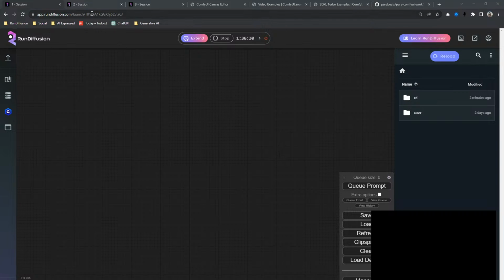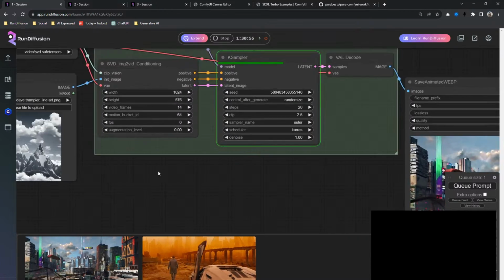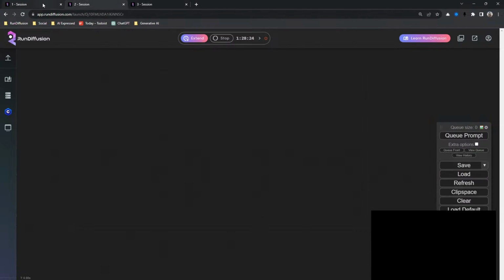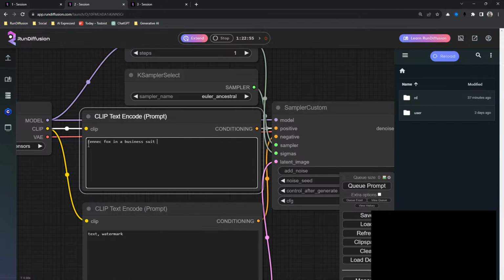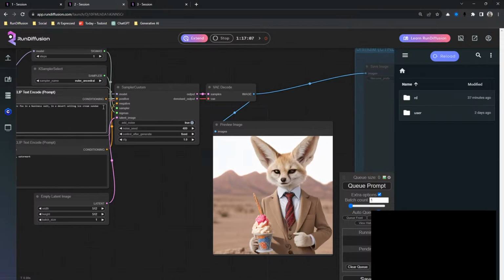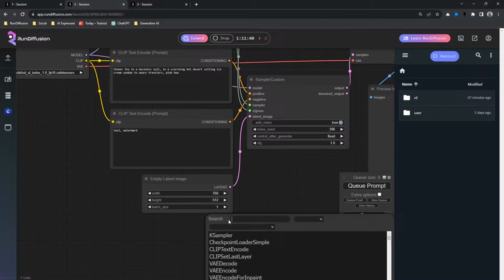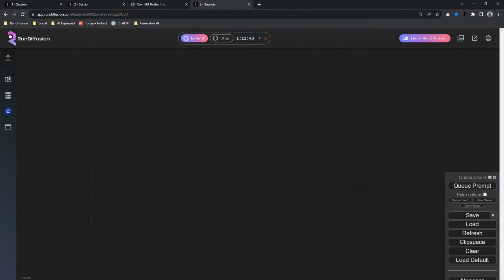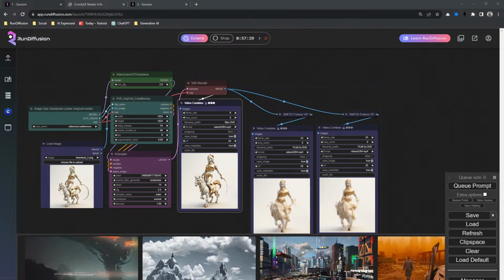Trying out SDXL Turbo and Stable Video Diffusion! Community Day Livestream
Exploring the latest and greatest in Creative AI - RunDiffusion community day is a chance to explore new techniques, share creations and hear from the community